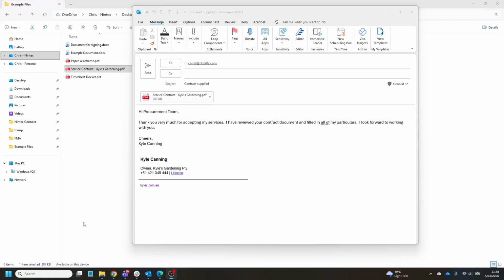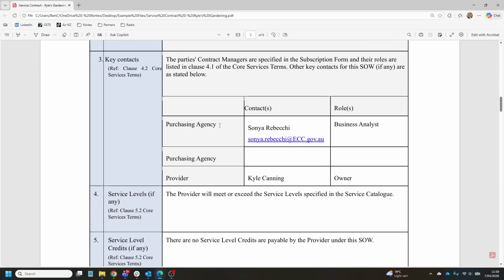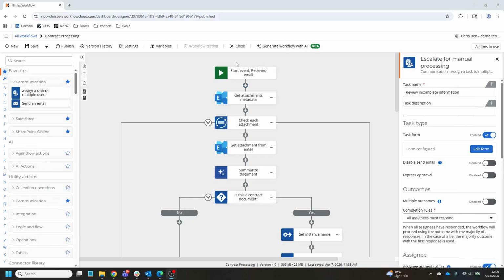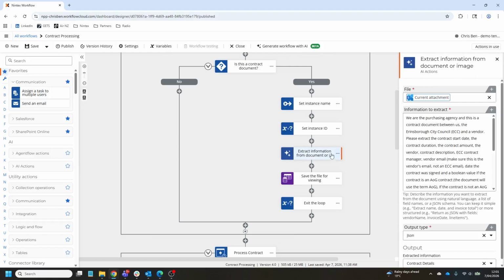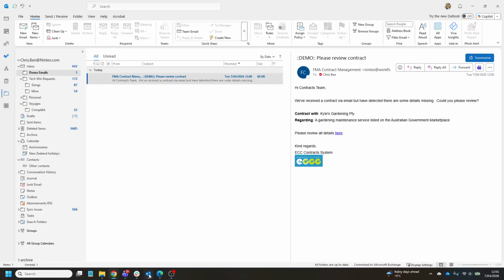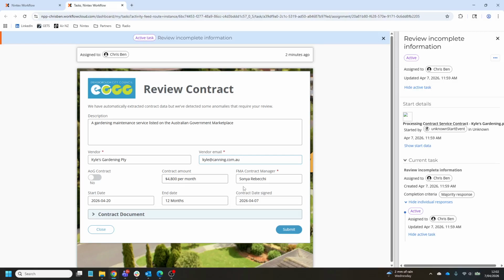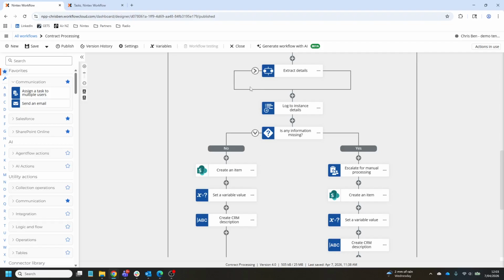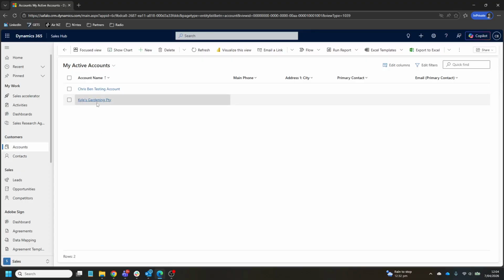Document data extraction and document viewer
This video shows a workflow being triggerd by a new email arriving.  It goes through each attachment and uses AI to figure out if the attachment is a contract document and then extracts contract fields from the document.  If anything is missing, it will send to a human operator to investigate.